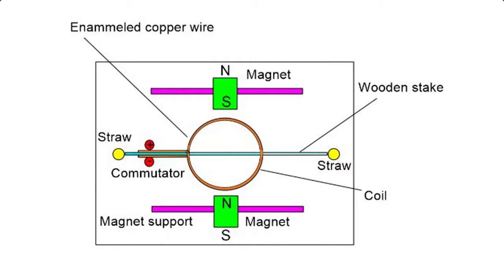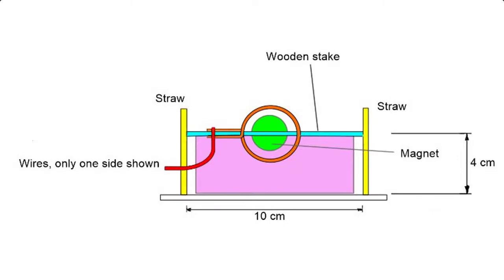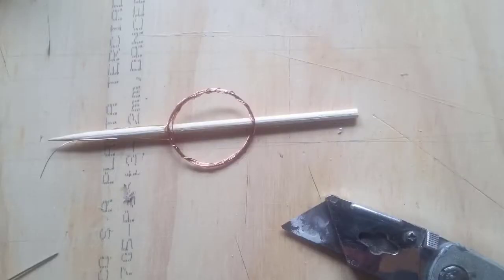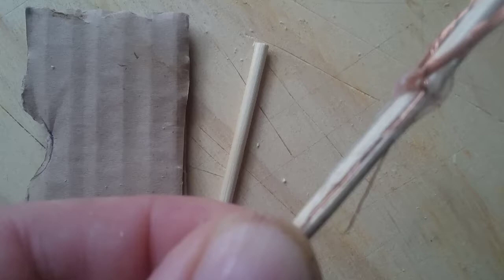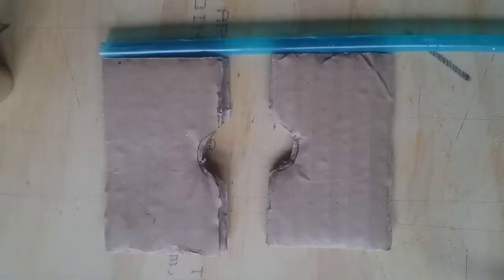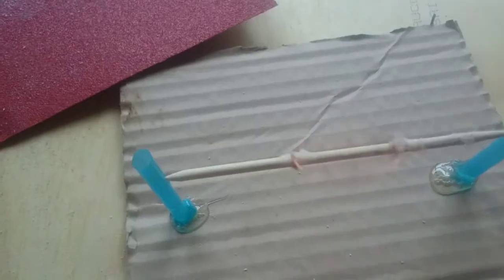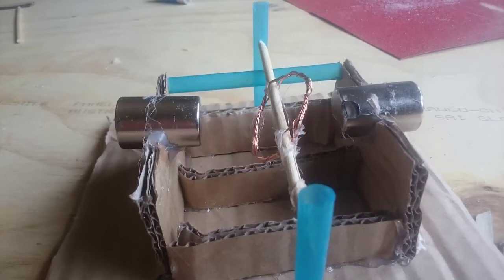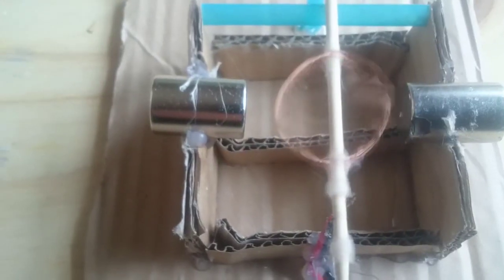Making a simple electric motor with a commutator - HSC Physics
For text and images see website.

Building a simple electric motor with a commutator.
If you have problems getting this to work, most likely you need to scrape or sand the commutator contacts on the rotor.  These should be free from enamel and slightly proud of the surface of the stake.